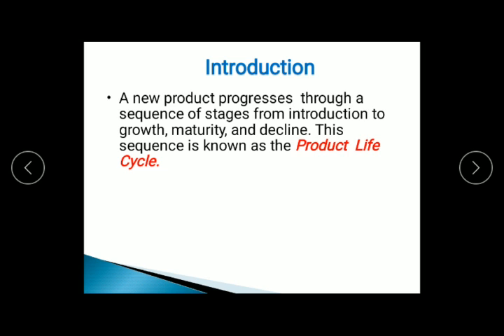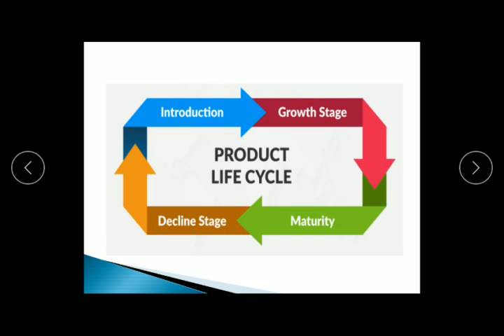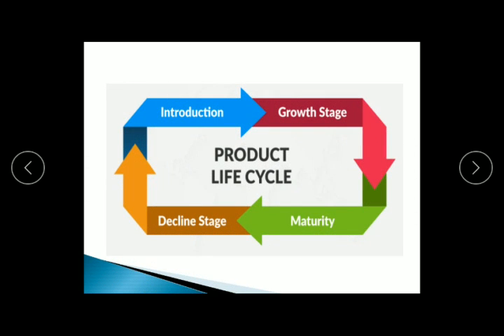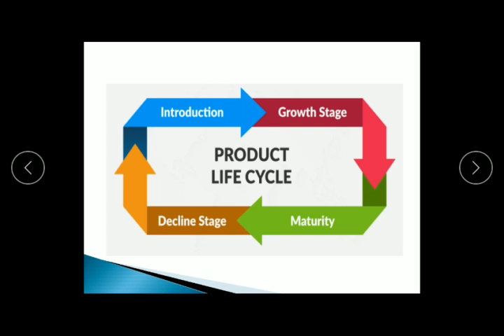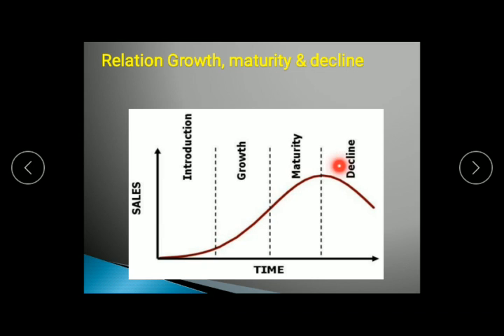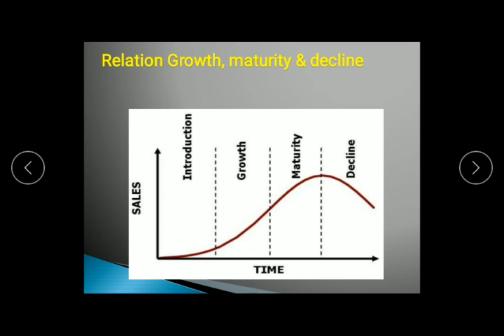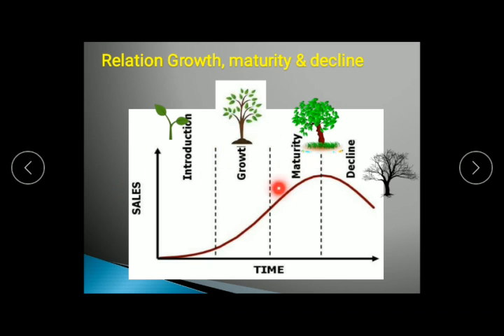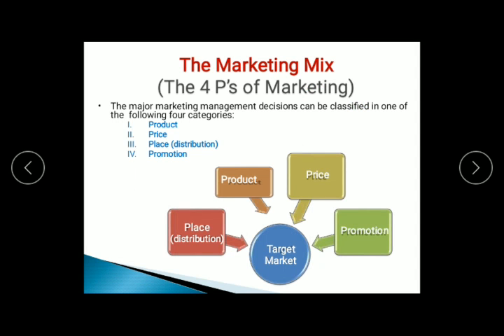Product Lifecycle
Source - slideshare